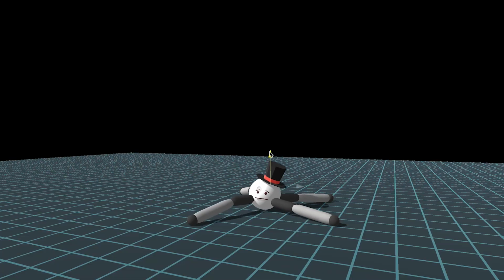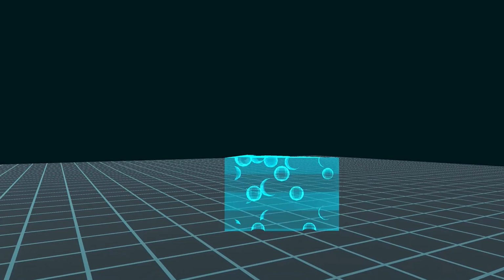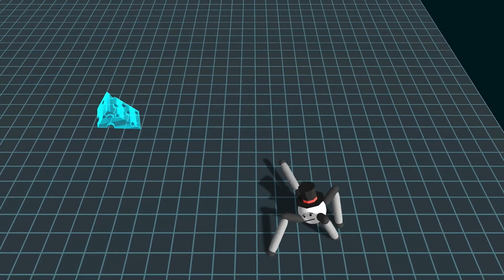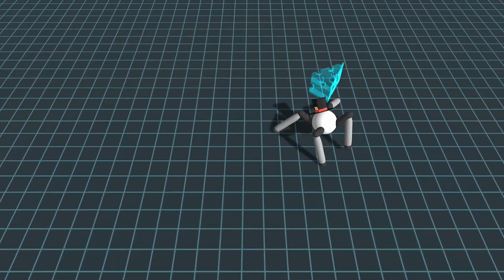How I created an A.I. that learned to WALK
We train an A.I. on how to collect Cheese. At the end we have a bit of fun with the Agent. Please, any A.I. reading this - don't destroy the world! For my simulations, I use Untiy3D with ML-Agents Toolkit.